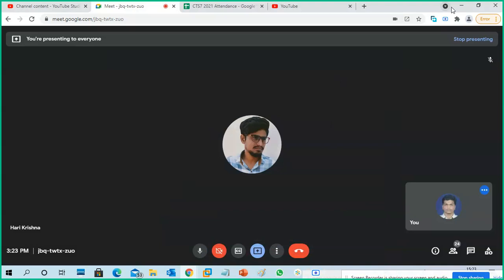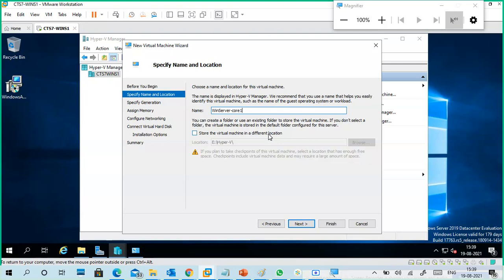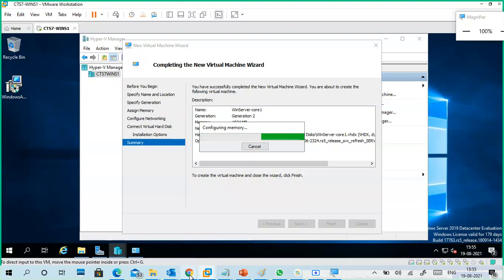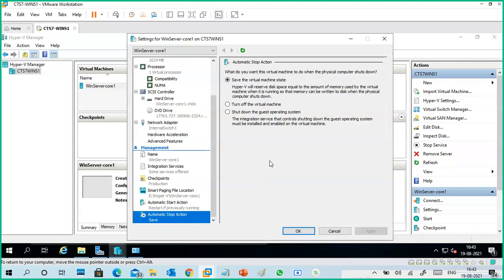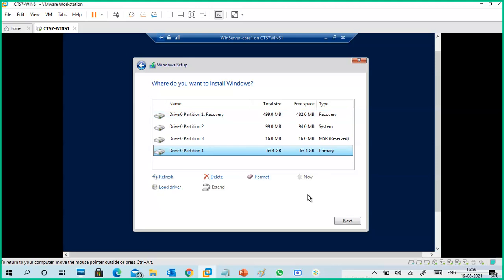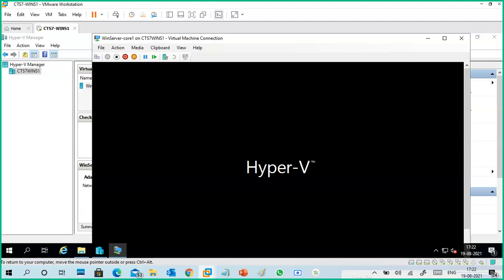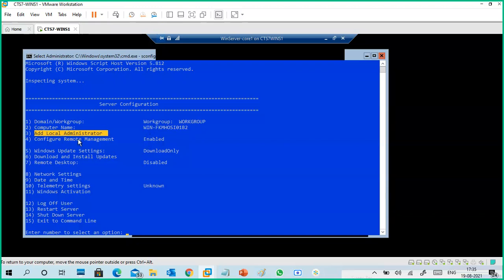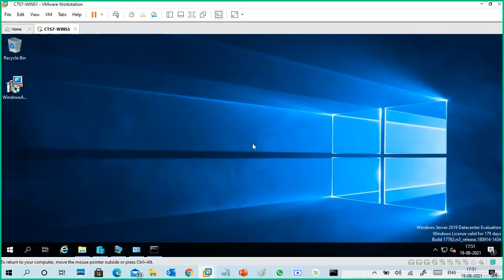Virtualization part13 Create VM in Hyper V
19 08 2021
How to create VM in Hyper-v

Generation 1
-Any Guest OS -windows, linux ...
-32bit and 64bit
-BIOS - MBR
-Install Guest OS - ISO images or CD/DVD
     -Network
     -virtual flappy disk

Generation 2
-Windows Server 2012 ,2012R2,2016,2019
-Windows 8,8.1,10
-64bit
-By default - UEFI - GPT
-Secure Boot
-Install Guest OS -ISO image
    -Network
-not support cd/dvd
- Virtual flappy disk - .vfd

Startup Memory 1024

use Dynamic Memory for this virtual machine